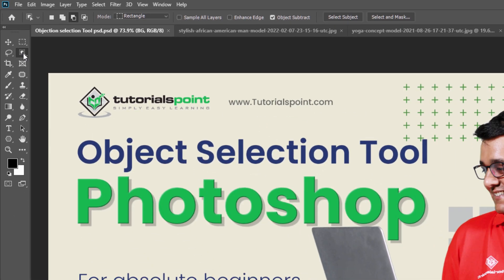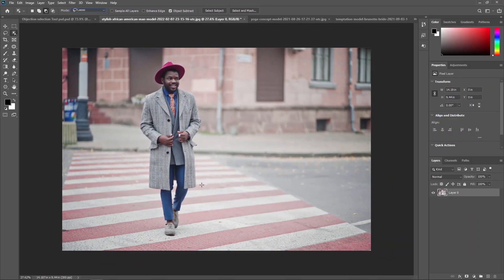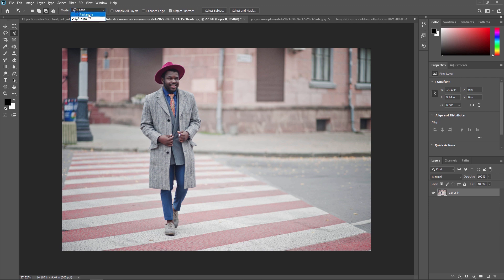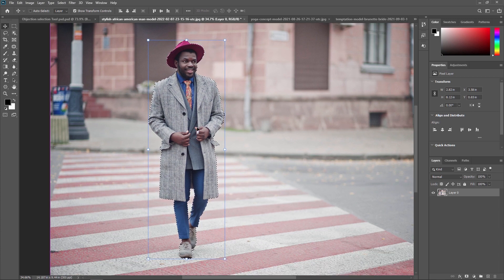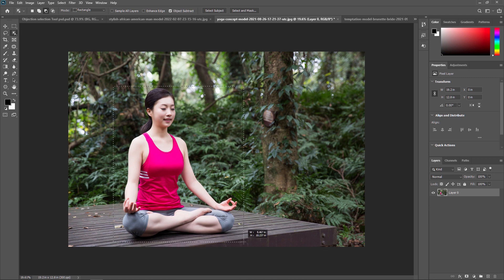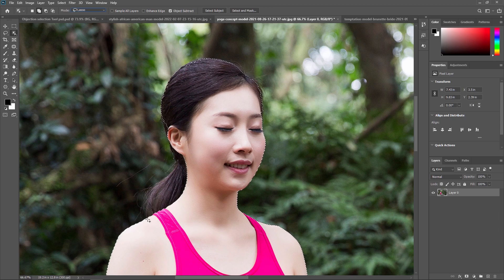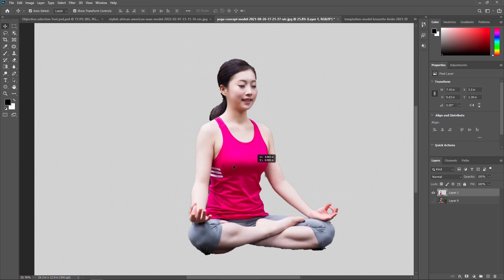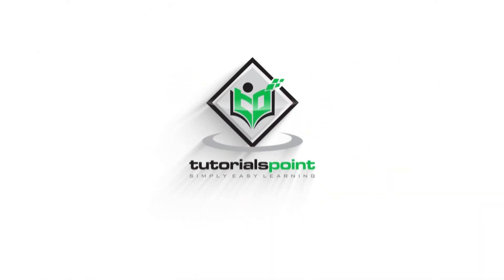Object Selection tool in Adobe Photoshop | Tutorials Point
The Object Selection tool simplifies the process of selecting an object or region in your image

You can simply draw a rectangle or lasso around an object or region or let the Object Selection tool automatically detect and select an object or region within the image. Selections made with the Object Selection tool are now more precise and preserve details on the edges of the selection, which means you spend less time getting those perfect selections.